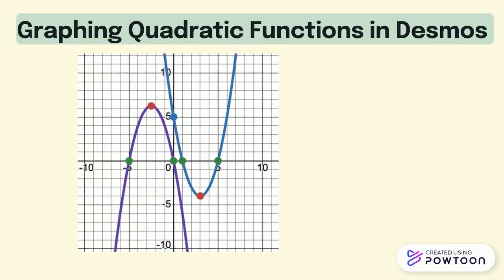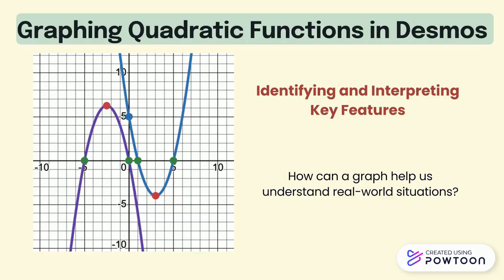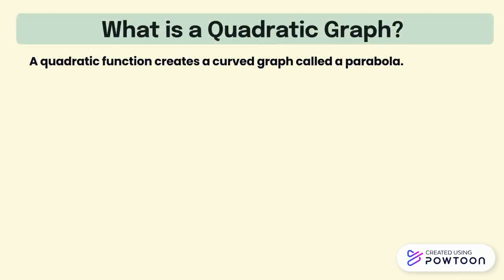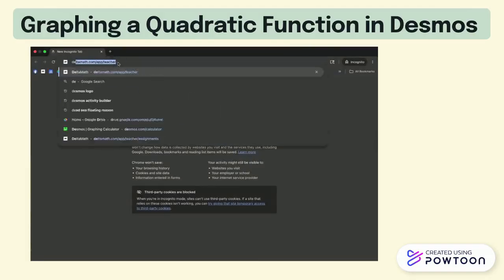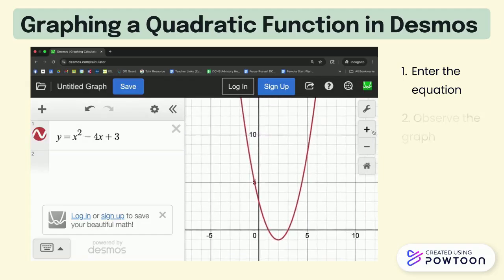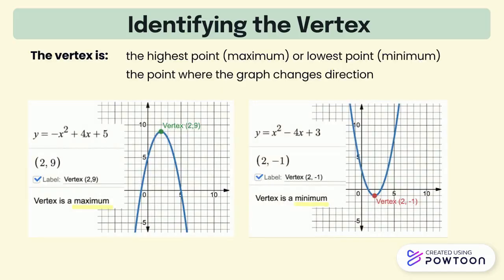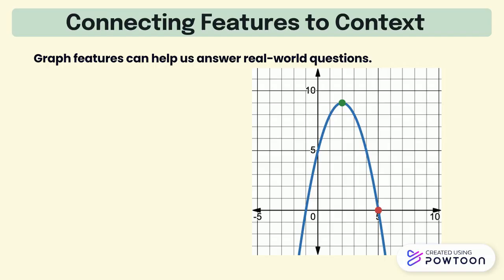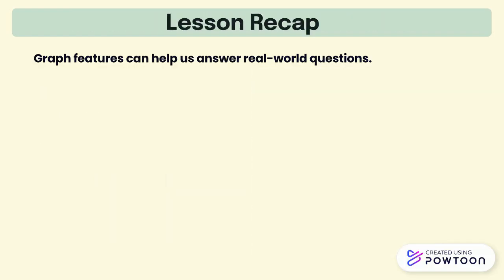Graphing Quadratic Functions in Desmos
Graphing Quadratic function in Desmos-- Created using Powtoon -- Free sign up -- Create animated videos and animated presentations for free.  PowToon is a free tool that allows you to develop cool animated clips and animated presentations for your website, office meeting, sales pitch, nonprofit fundraiser, product launch, video resume, or anything else you could use an animated explainer video. PowToon's animation templates help you create animated presentations and animated explainer videos from scratch.  Anyone can produce awesome animations quickly with PowToon, without the cost or hassle other professional animation services require.